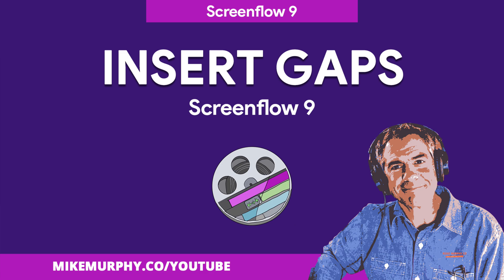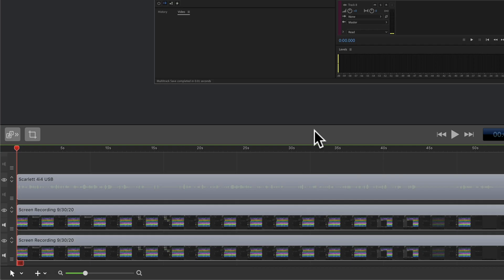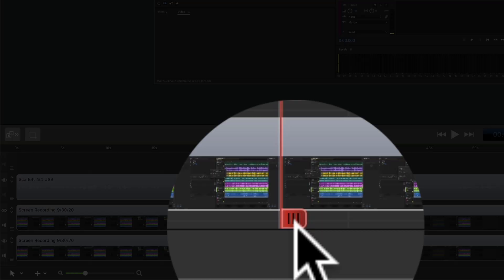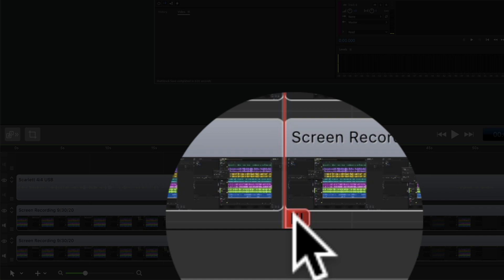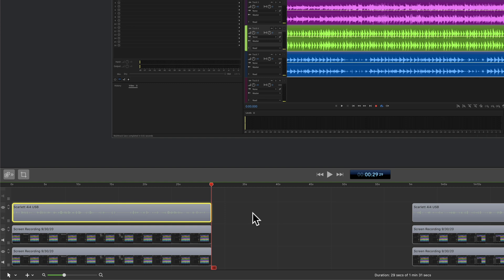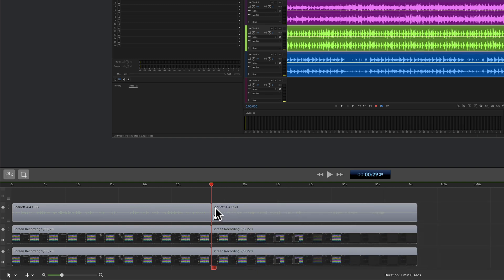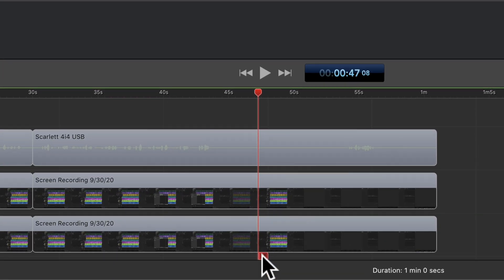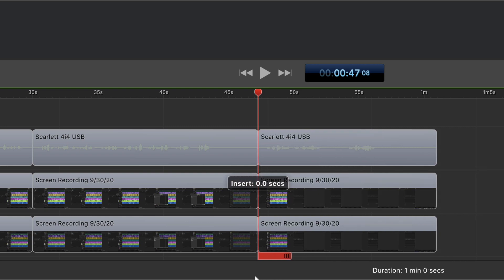Screenflow 9: How To Insert Gaps Between Clips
Screenflow 9: Insert Gaps or Spaces between clips

Want to insert footage between 2 clips but need to create some space between the clips?

This tutorial will show you how to insert gaps or spaces between clips on your Screenflow timeline

How To Insert Gaps or Spaces in Screenflow 9:
1. Drag Scrubber to where you want insert gap or space
2. Click on red tab at the bottom of the scrubber
3. Drag to the right to insert more space
4. Drag to the left to reduce the space between clips

How To Close the Gaps:
1. Click and drag at the bottom of the scrubber to close clips
2. Click in between clips until you see blue diagonal lines
3. Tap the delete key to close the gap